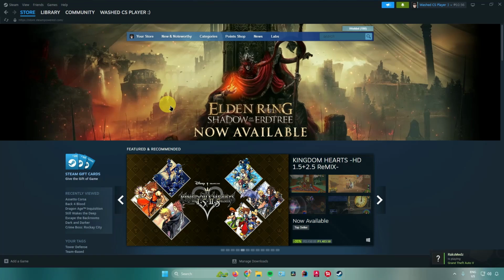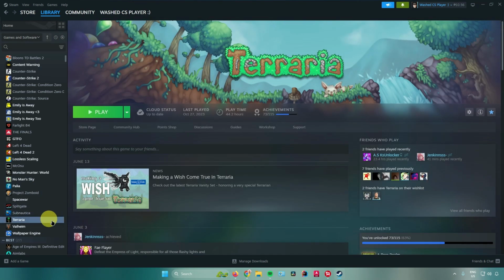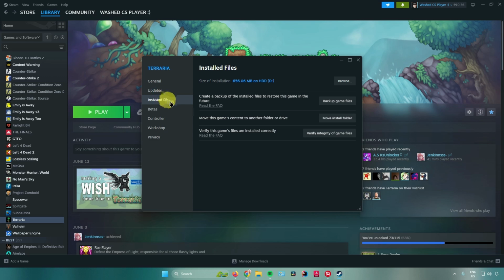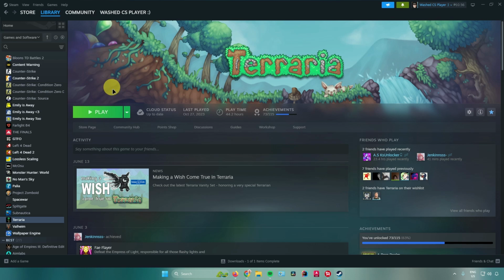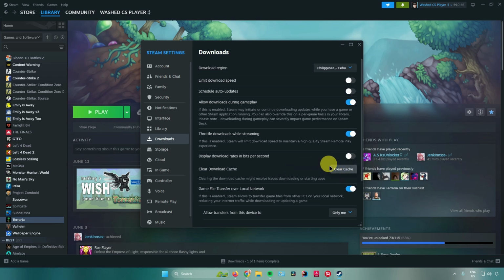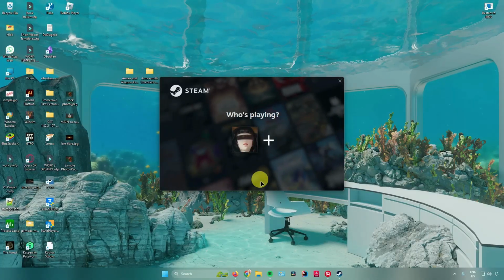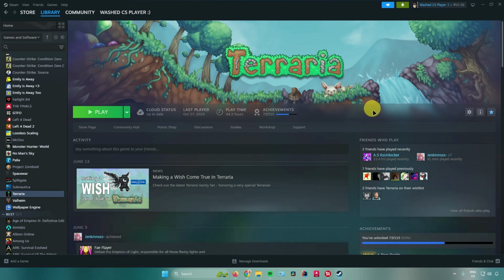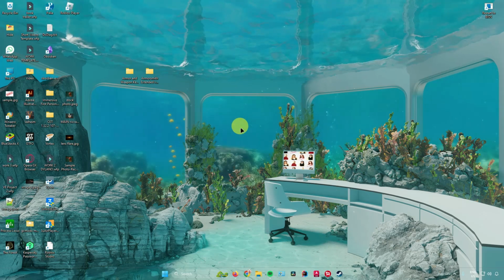How to Fix Steam Game Not Loading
In this tutorial I show you how to fix Steam games not launching.